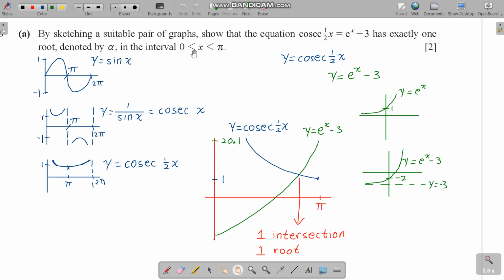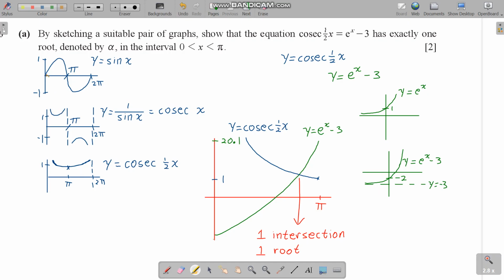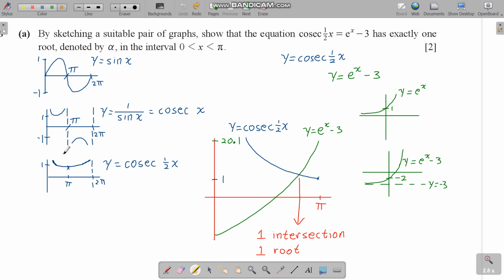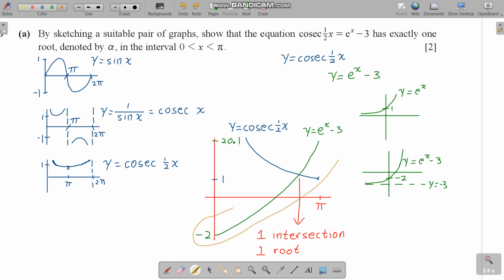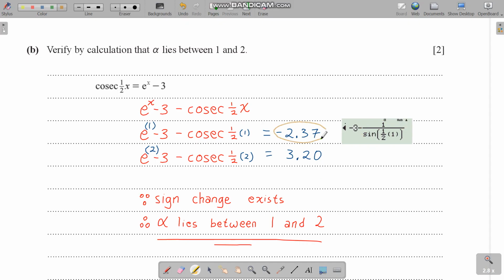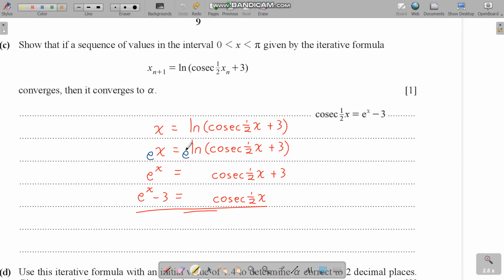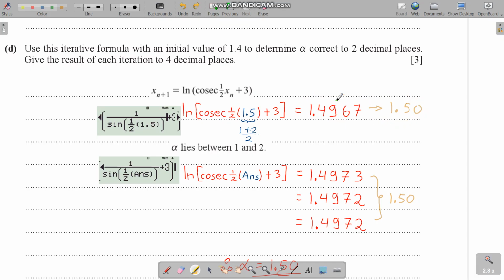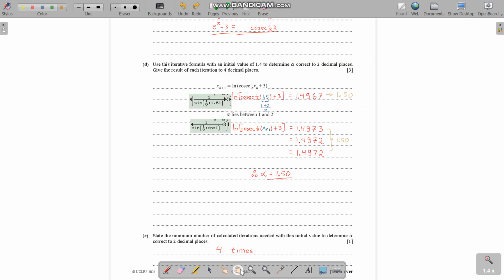9709_s24_qp_31 Q6a,b,c,d,e Topic 3.6 Numerical Solution of Equations A Level Mathematics